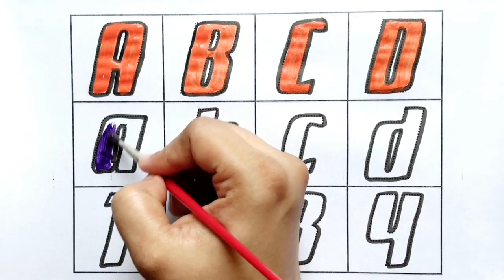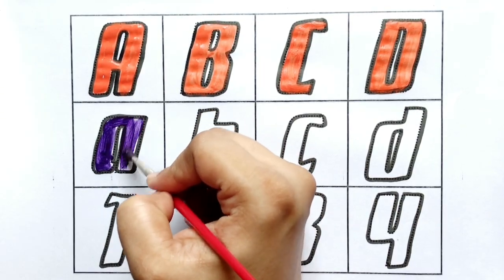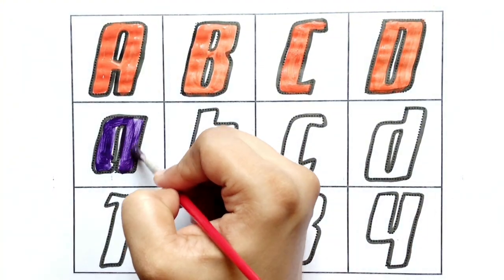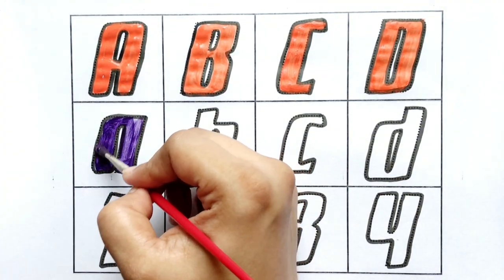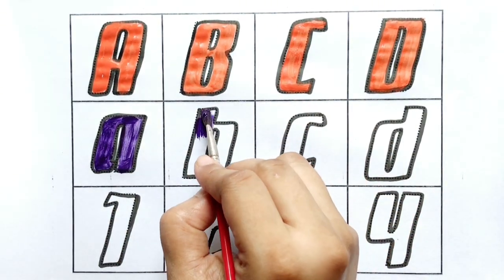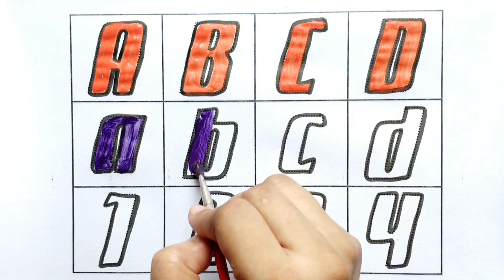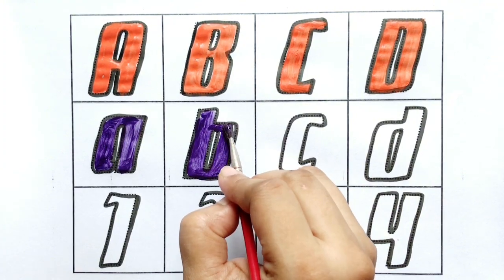Let's Learn to Draw & Paint Alphabet Capital Letters ABCD,Small Letters ABCD & Number 1234 For Kids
🎨🖍️ Join us on a colorful adventure in our latest video, "Let's Learn to Draw and Paint Alphabet Capital Letters ABCD, Small Letters ABCD and Numbers 1234 for Kids!" Perfect for preschoolers and toddlers, this fun and engaging tutorial helps your little ones discover the joys of learning the alphabet and numbers through drawing and painting.

✨ Watch as we step-by-step guide kids to effortlessly draw and paint both capital and small letters, along with the first four numbers. 🅱️🅰️👶 Dive into this creative learning experience that sparks imagination and nurtures essential skills! 🍏📚